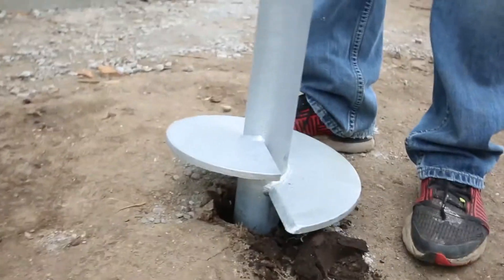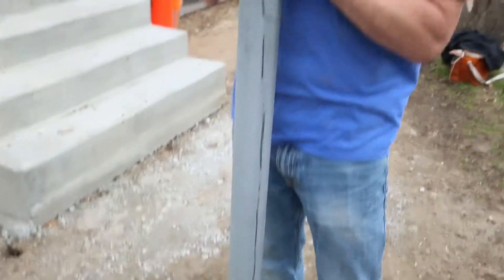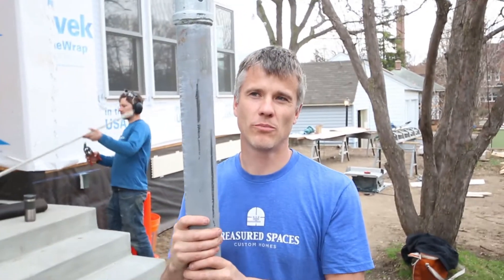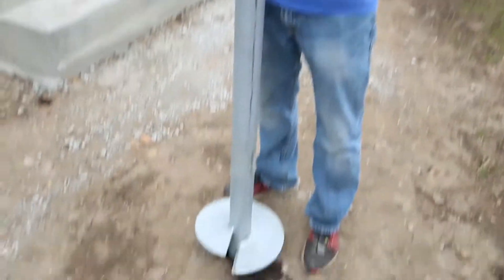How To Do Footings With Helical Piers